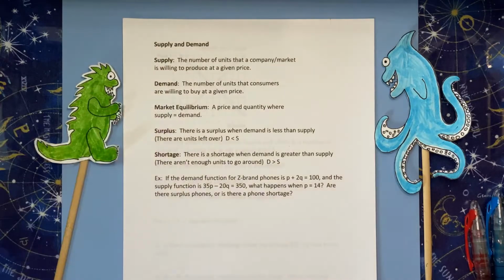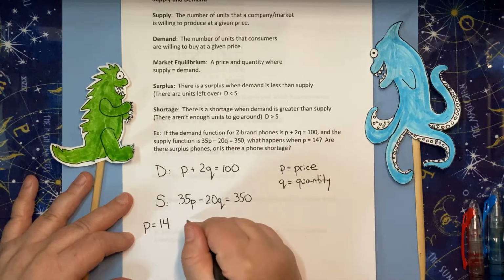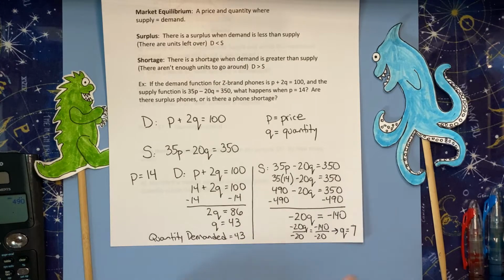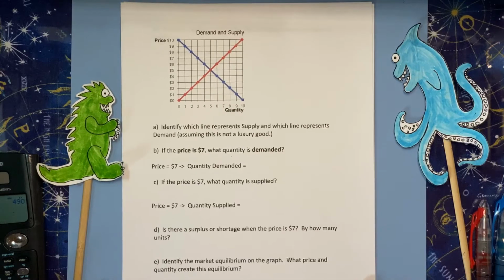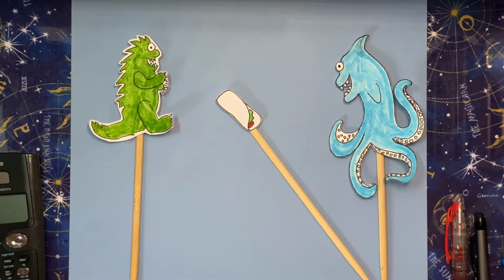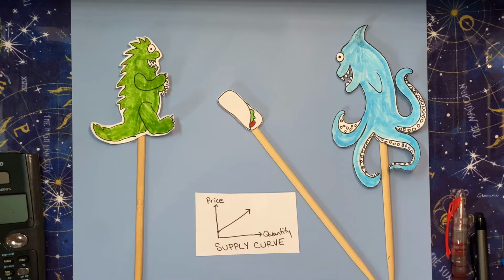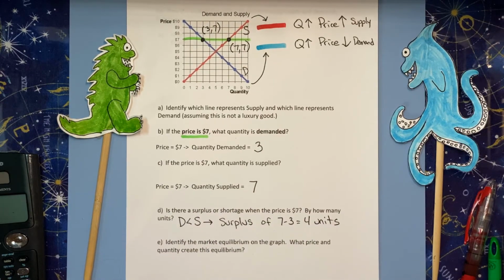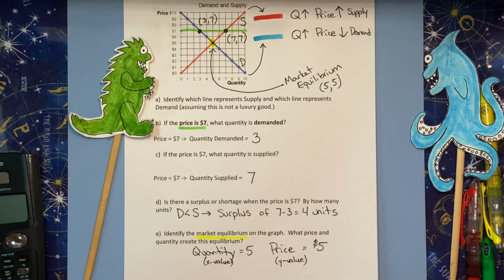75 1.6 Applications Part 2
A short introduction to Supply and Demand, along with a few examples demonstrating surplus, shortage and market equilibrium.